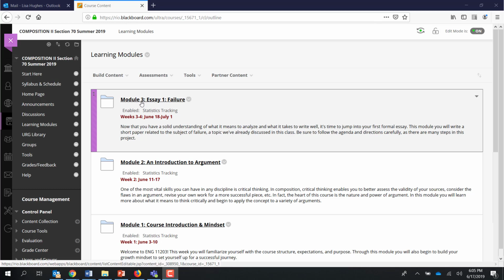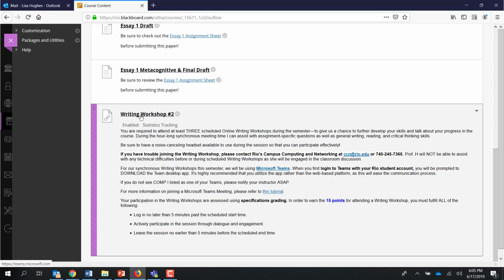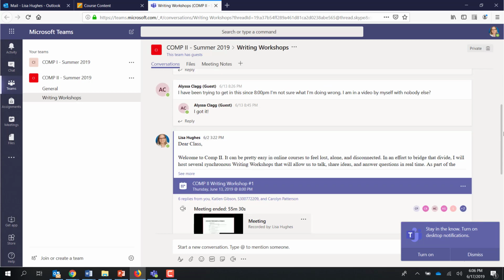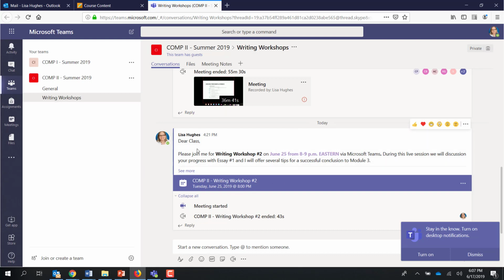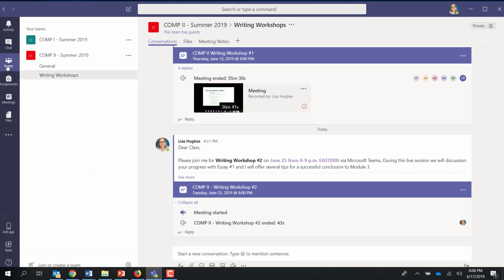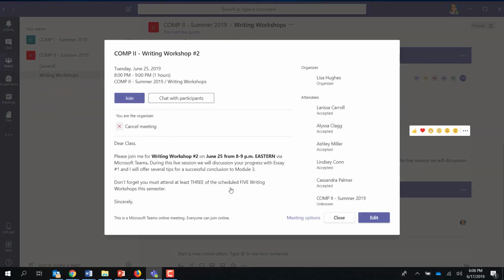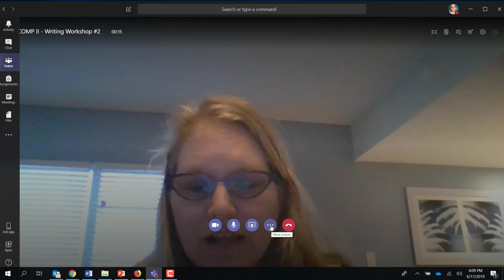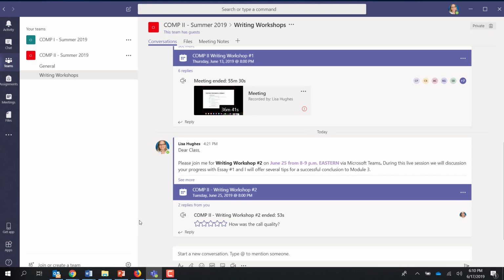Microsoft Teams Intro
This video teaches you how to log into Microsoft Teams to locate your Comp I or Comp II course.